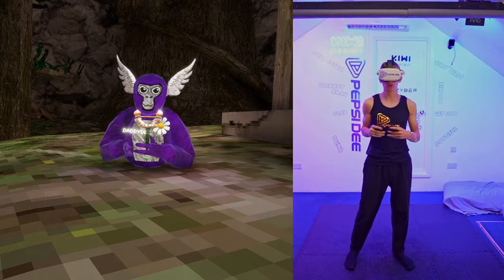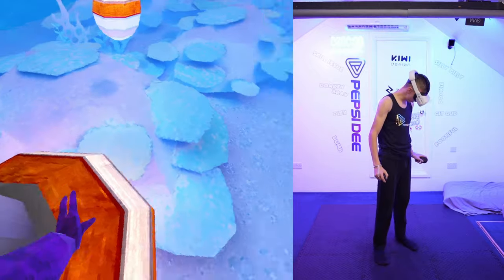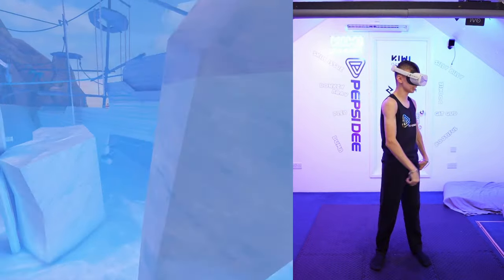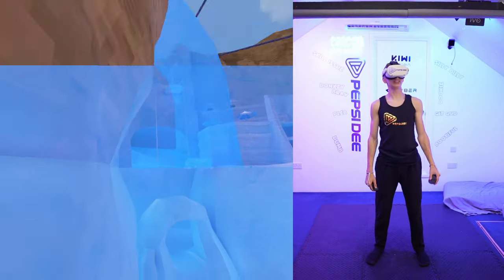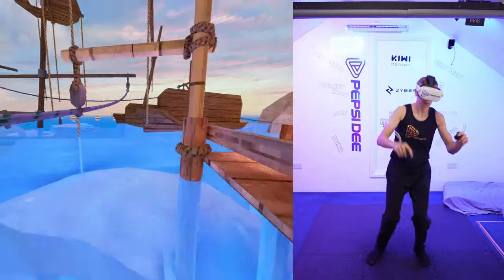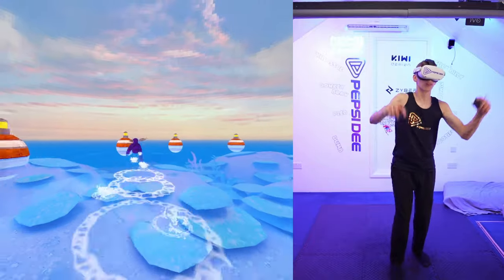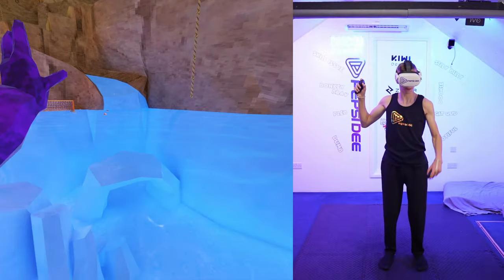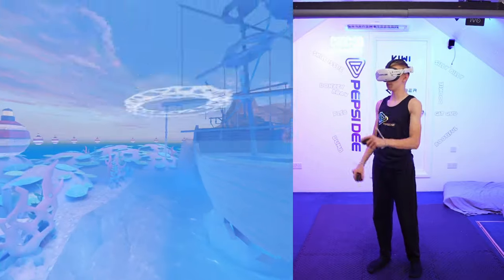How to SWIM FAST in Gorilla Tag!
fast swimor :)

Hz: 72

Mods Used:

Was this a competitve lobby?: Yes